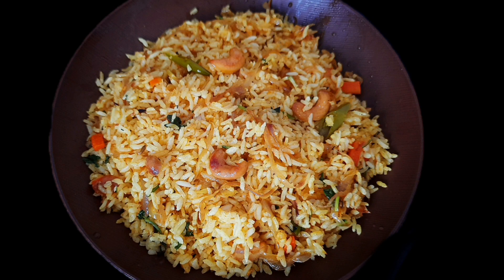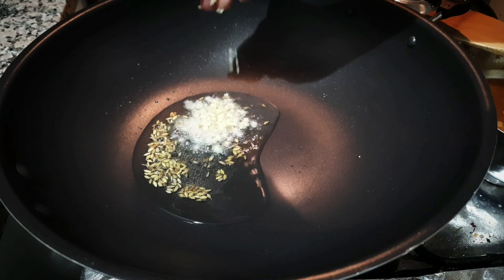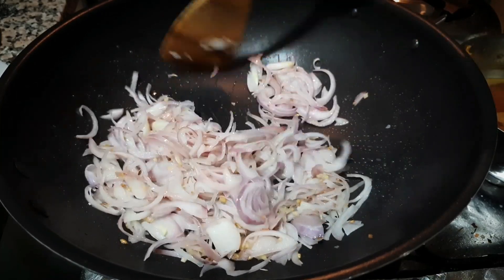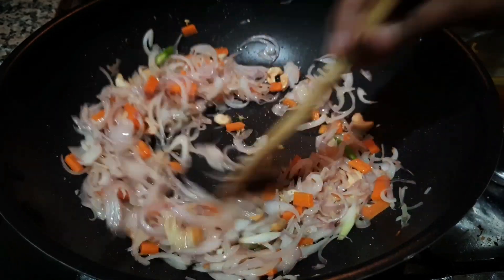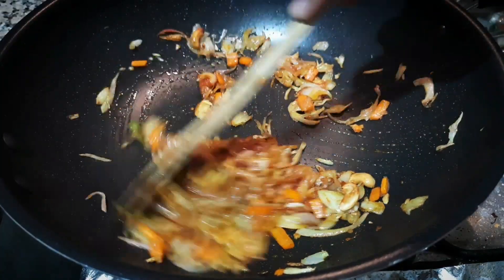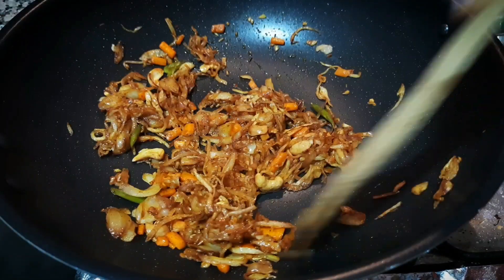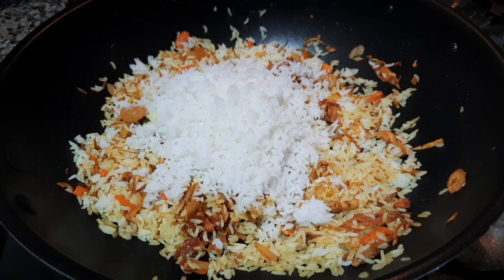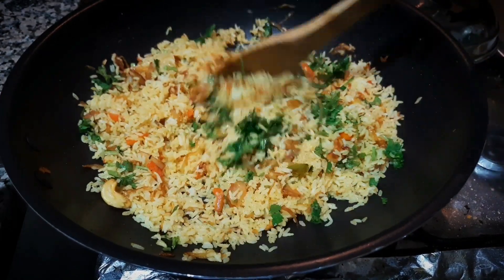Onion rice | സവാള കൊണ്ട് ഒന്നൊന്നര രുചിയിൽ ഒരു റൈസ് | Rice Recipes Malayalam